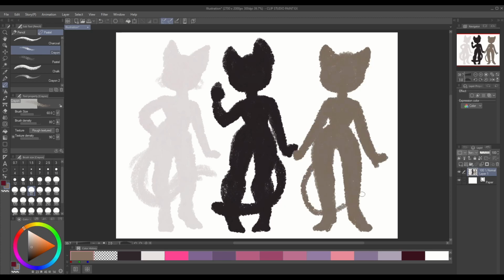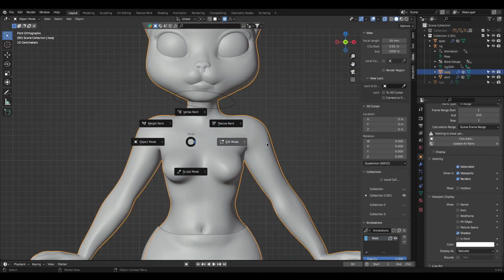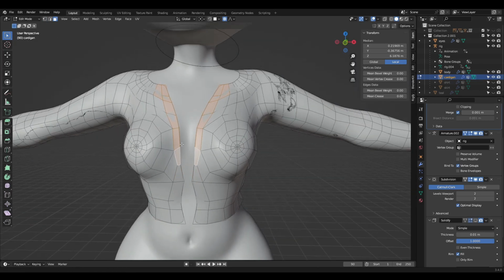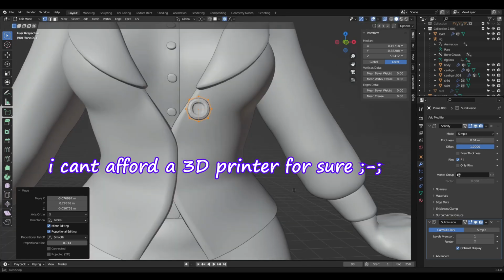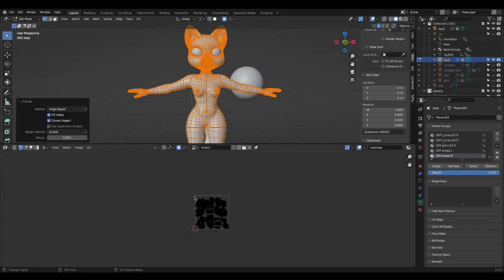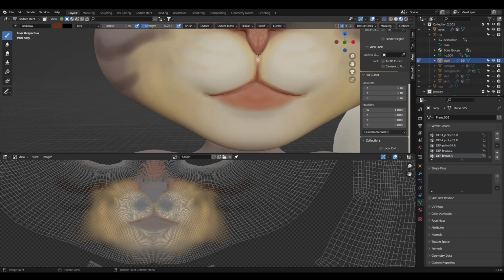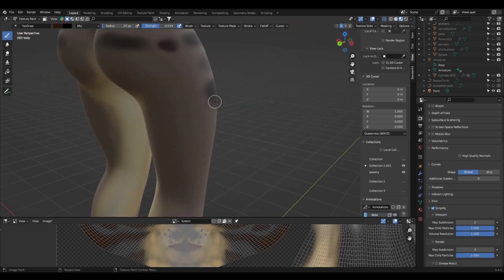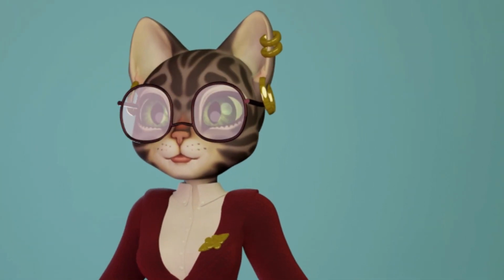Dressing up my digital cat-girl doll~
Today I come back with another blender sculpt, I made a couple kitty girl designs and dressed up this 3D model I made.

I forgot to link @BranSculpts , I am so sorry! This tutorial series was SO helpful in my blender journey and the subsequent parts!